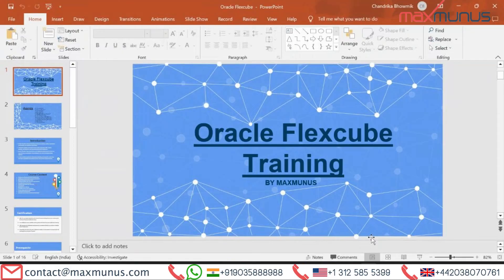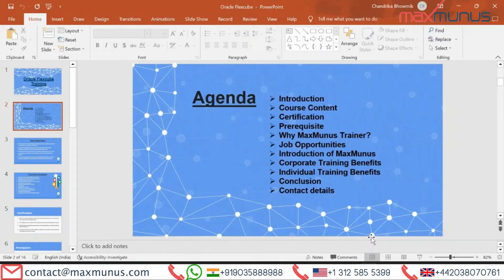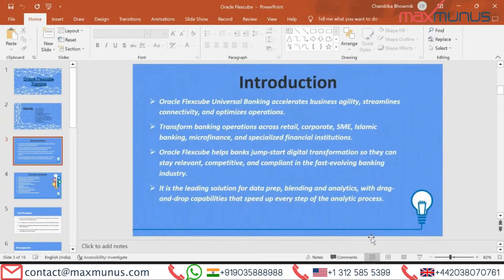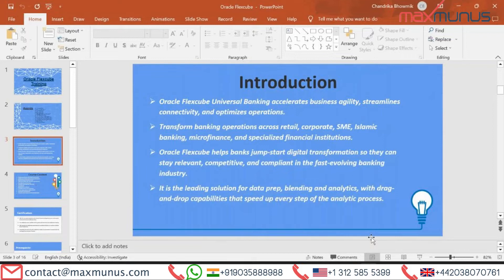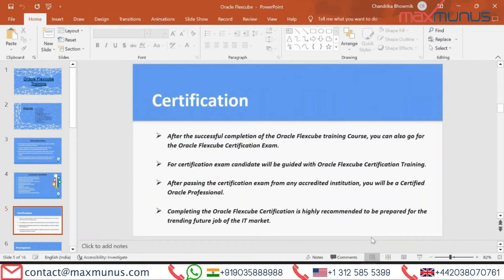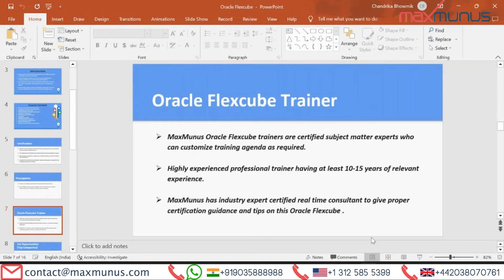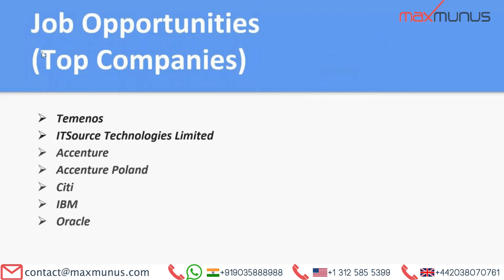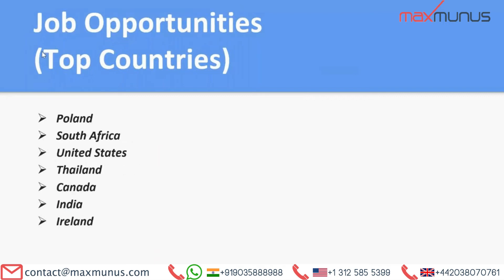ORACLE FLEXCUBE Training – ORACLE FLEXCUBE Online Training – (ORACLE FLEXCUBE Certification Tips)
ORACLE FLEXCUBE Training – ORACLE FLEXCUBE Online Training – ORACLE FLEXCUBE Course - (ORACLE FLEXCUBE Certification Tips) by world-class industry best real-time corporate certified trainers.
This Oracle Flexcube training gives you an in-depth understanding of the core modules in Oracle FLEXCUBE Universal Banking.
This Oracle Flexcube training gives you an in-depth understanding of the core modules in Oracle FLEXCUBE Universal Banking. This Oracle Flexcube training guides you through the essential set-ups required to deploy the bank's offerings in Oracle FLEXCUBE. It also gives you the knowledge of the capabilities of Oracle FLEXCUBE.
After the completion of Oracle Flexcube online training you will learn how to:
Set up 'Interactions' and 'Interaction input'
Set up a bank-branch, multi currency-multi level General Ledger structure
Define a comprehensive customer information system and interest, charges, tax rules applicable
Enable 'data entry' batch for posting of Journal entries
Learning to set up 'management information system'
Dashboard maintenance
When it comes to Corporate Training, we can say proudly that we have received excellent feedback and appreciation from our corporate clients across the globe.
Few of the clients we have served across industries are:
MaxMunus has successfully conducted 1000+ corporate training in India, Qatar, Saudi Arabia, Oman, Bangladesh, Bahrain, UAE, Egypt, Jordan, Kuwait, Srilanka, Turkey, Thailand, HongKong, Germany, France, Australia and USA.

Training Benefit:
Customize ORACLE FLEXCUBE Course Content as per Individual’s project requirement and Company’s project requirement.
Our ORACLE FLEXCUBE Training program will help employees to start working on the project from day one after the ORACLE FLEXCUBE training completion.
Industry-Specific Subject Matter Experts to provide corporate level ORACLE FLEXCUBE online training to individuals & corporate.
Flexibility to choose a schedule for the individuals to take ORACLE FLEXCUBE online training courses.
Get the Flexibility to learn at your own pace. A Crash course option is also available for the ORACLE FLEXCUBE course.
Flexibility to select a trainer and have a live video session with the trainer before ORACLE FLEXCUBE training actually starts.
MaxMunus will provide ORACLE FLEXCUBE Course Completion Certificate to the participants who are recognized by the industry. It will add value to the corporate workforce.
MaxMunus will help the participants understand the ORACLE FLEXCUBE certification training exam process.